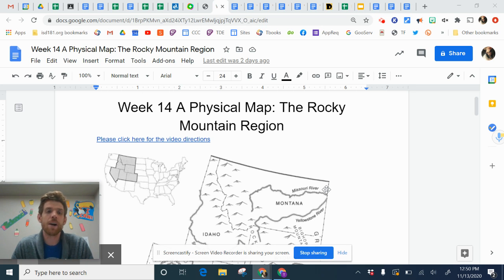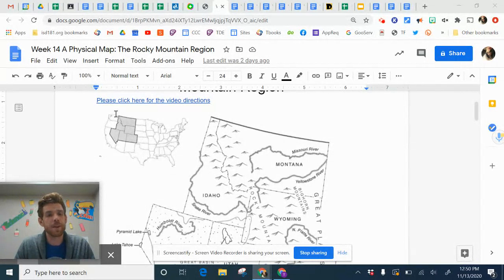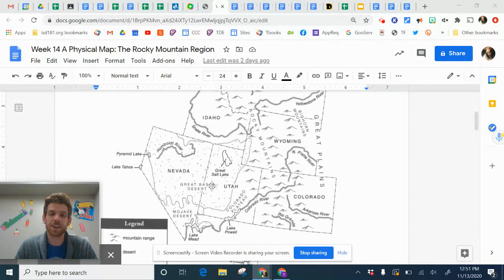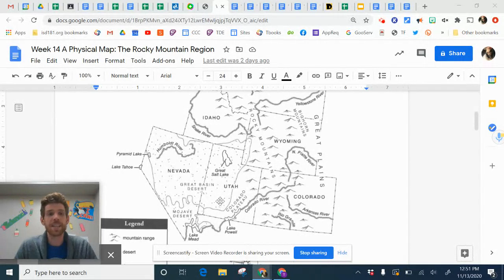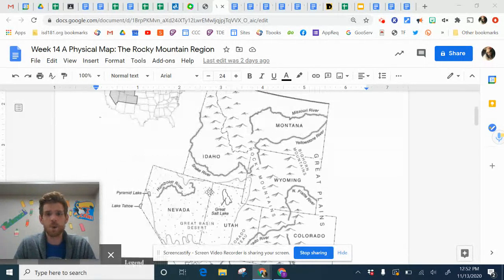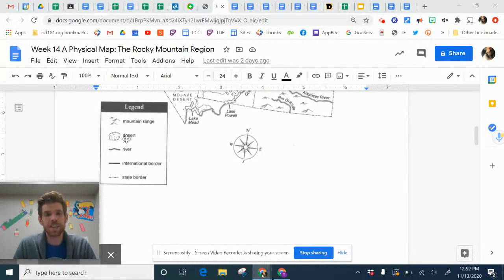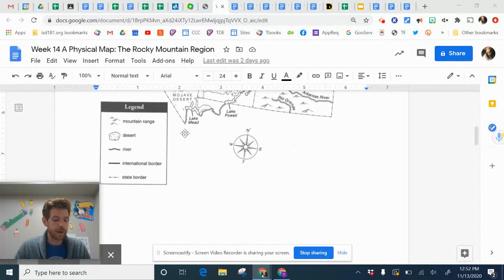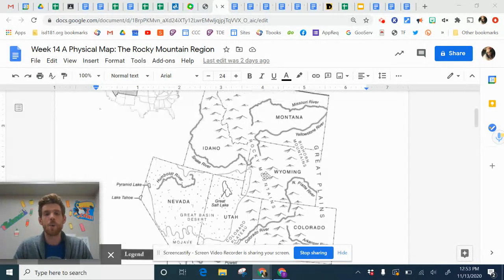Week 14 Lesson